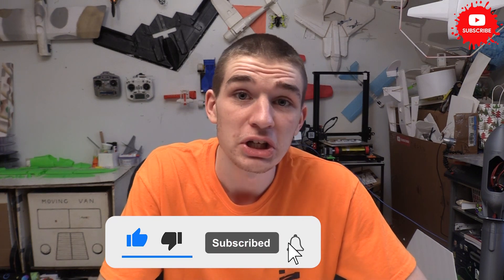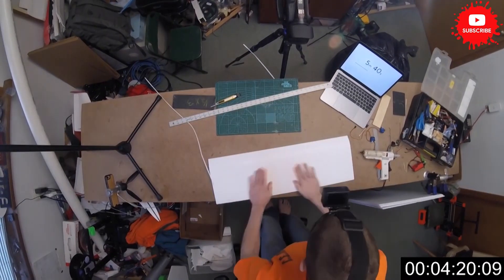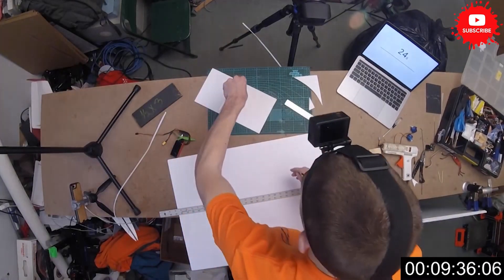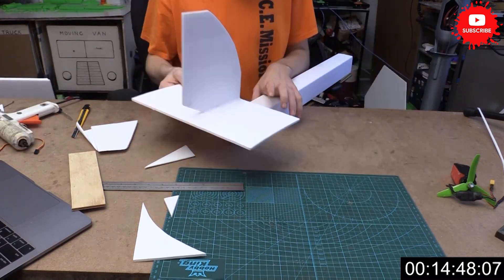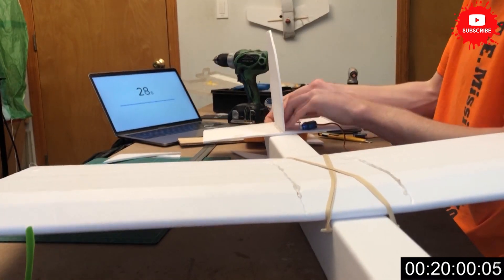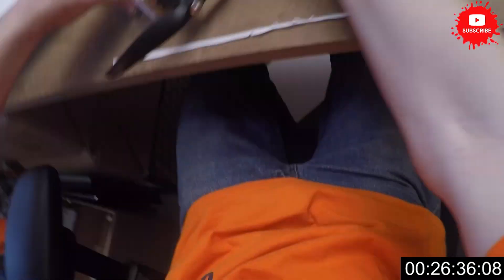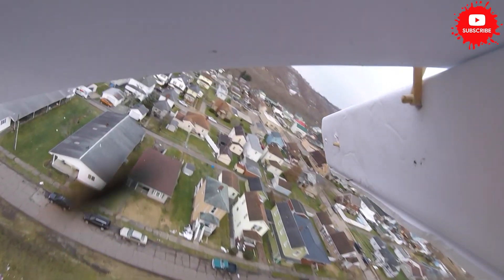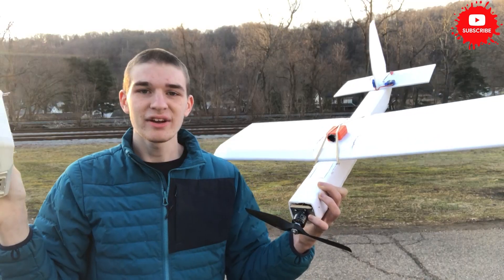How to Build a Super Simple RC Airplane for Beginners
I am trying to build an RC airplane in 10 minutes, but it took a little longer than anticipated. It turned out great though anyways. I hope you liked the video.

DIMENSIONS:
I’m using 20in by 30in sheets of foam board. The wing is 30” wide and the fuselage is 30” long. The elevator is about 5” by 12” and the rudder is about 8” tall by 5” wide

FOAMBOARD:
Rediboard Foam Board from Dollar Tree/ Dollar General in the US. Its 1/4" x 30" x 20".

ELECTRONICS:
KIT: If you go with this I would also recommend you get an adapter for the use of a xt60 connector instead of a deans connector for your battery.
4. Propeller
6. Controller & Receiver